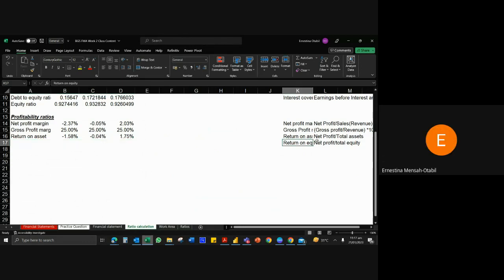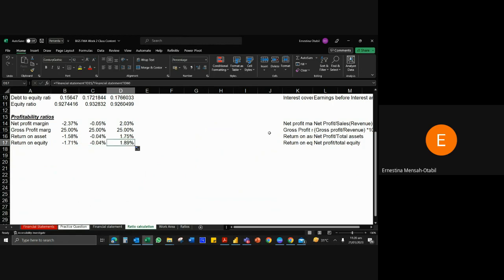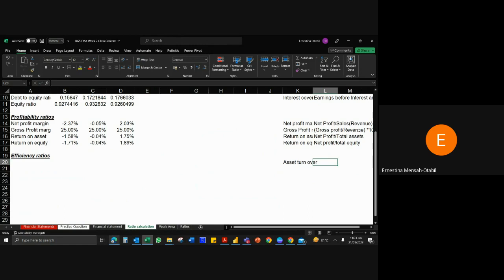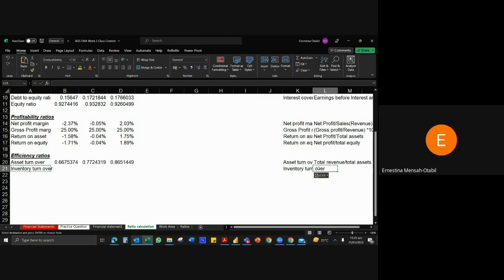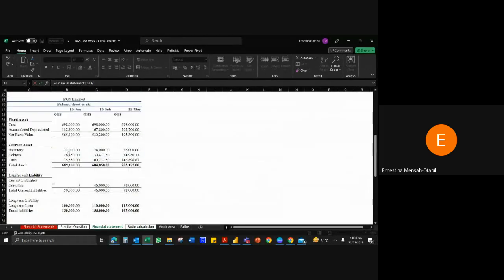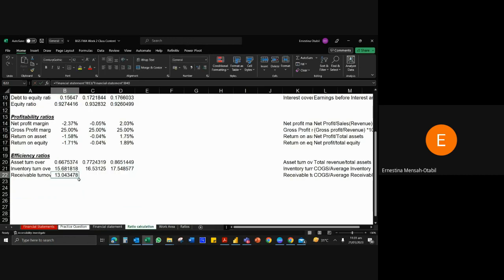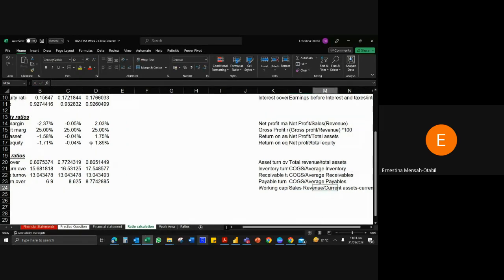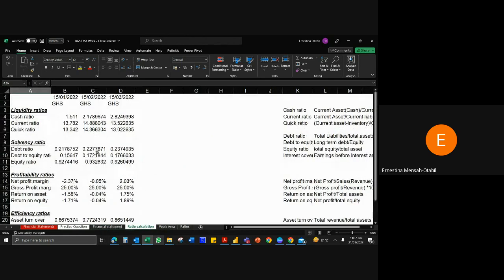Financial Ratios computation with Excel (Cont.)